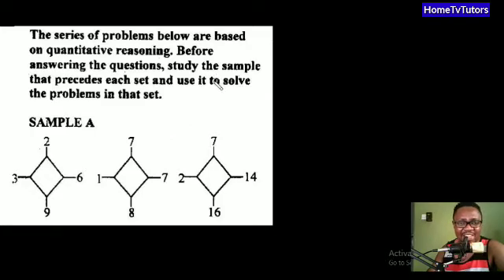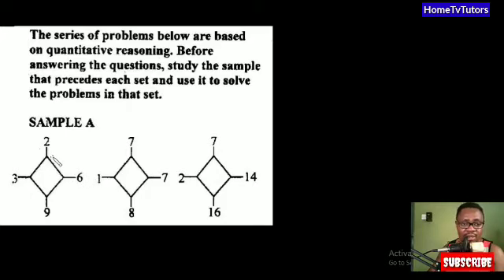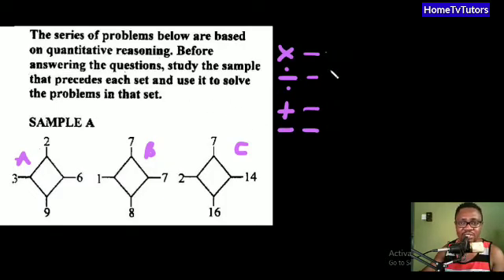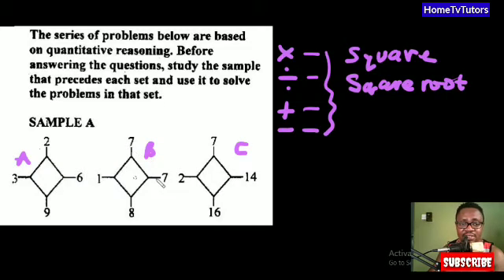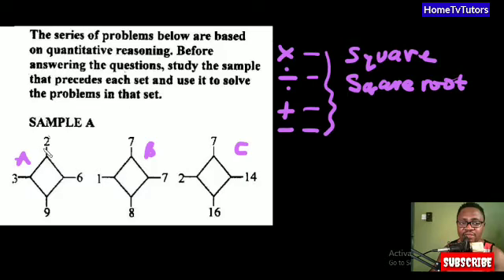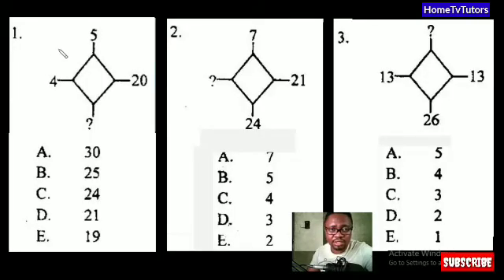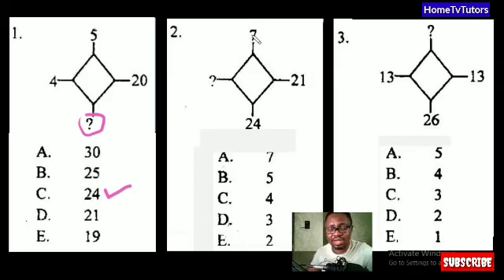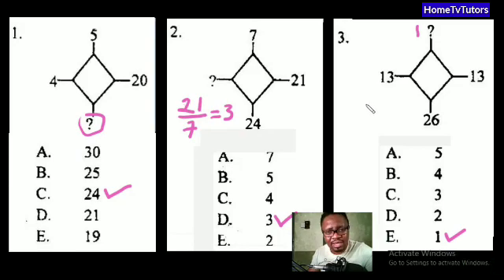FREE 2019 National Common Entrance Exam Solutions | Quantitative Aptitude Test Questions 1 - 4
NCEE PAST QUESTIONS AND SOLUTIONS 2019